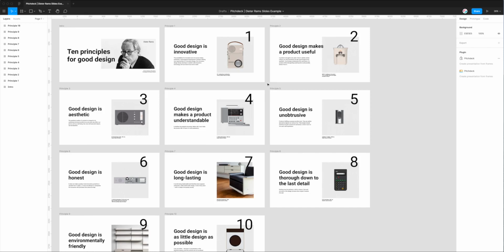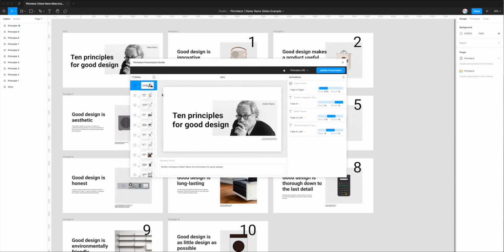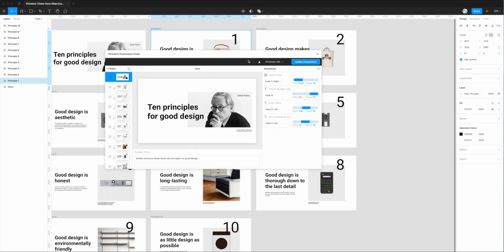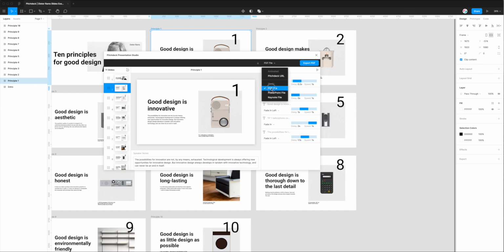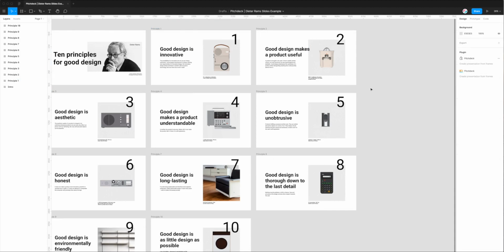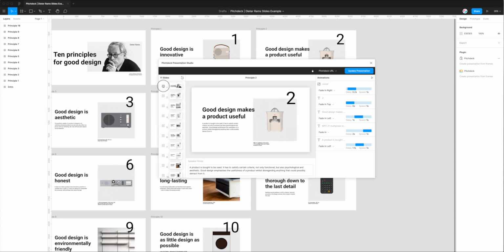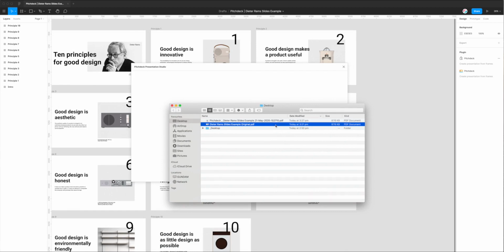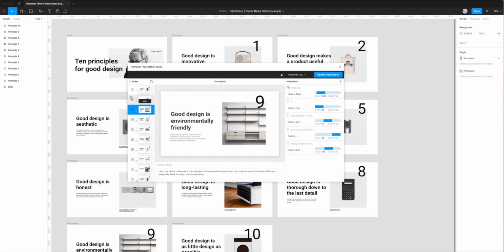Figma Tutorial: Export slide deck presentations from Figma to PDF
This video tutorial is a complete step-by-step guide showing you how to export your slide deck presentation designs from Figma to PDF using the Pitchdeck plugin